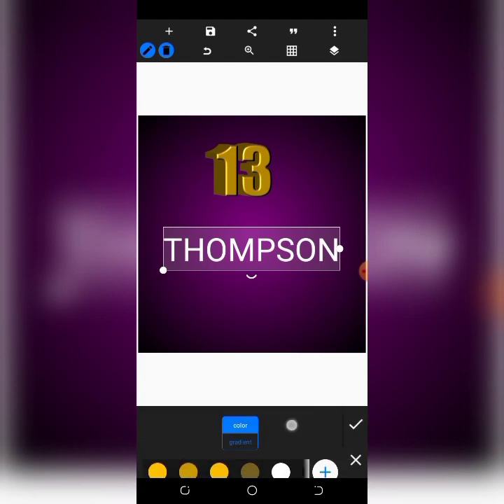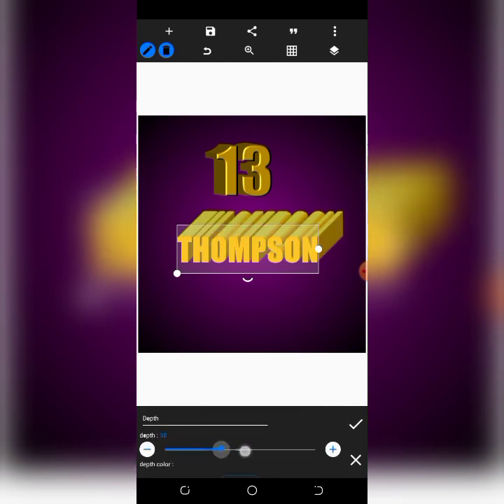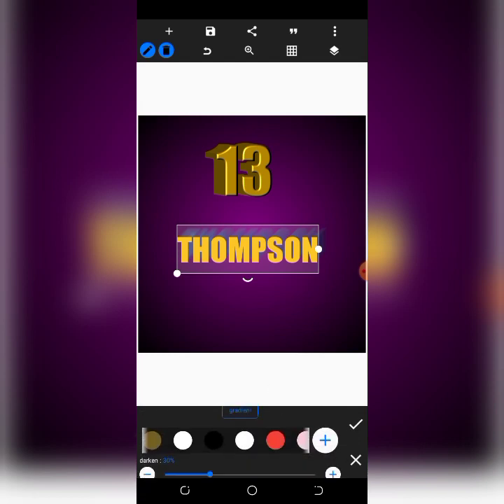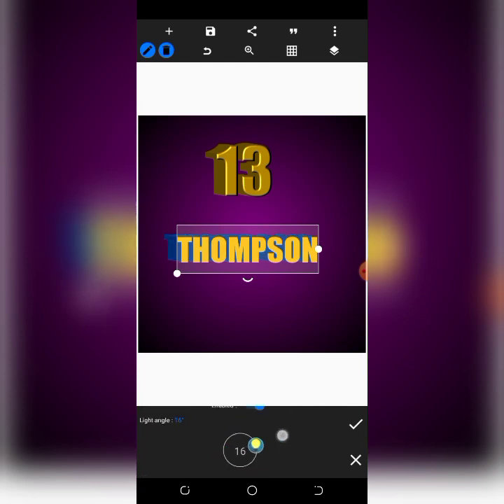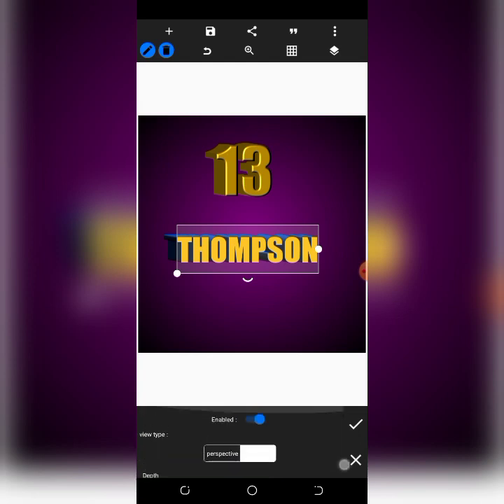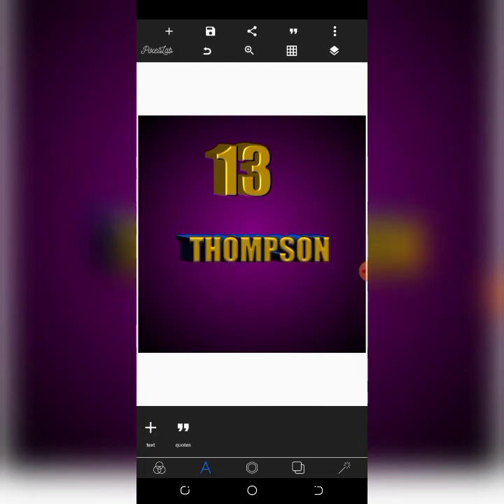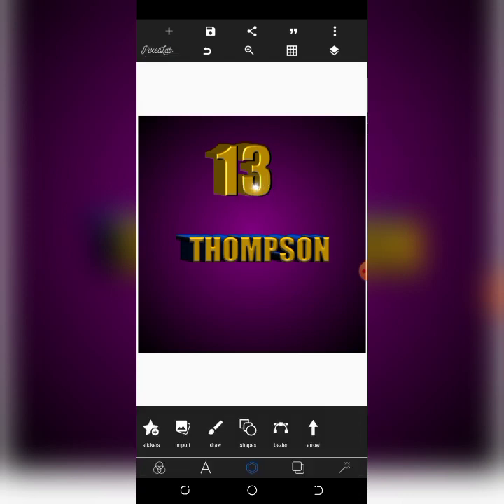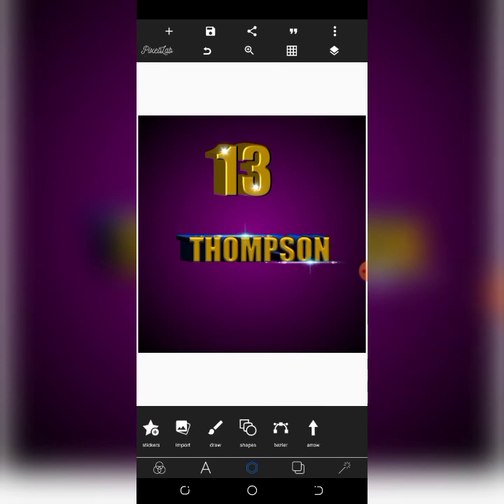3D text effects on PixelLab app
This is a PIXELLAB tutorial video, that explain how to make a 3D text effects.
For any question, drop your message on the WhatsApp number below